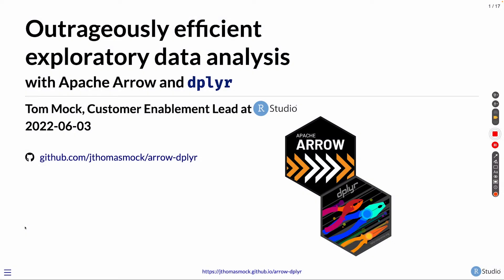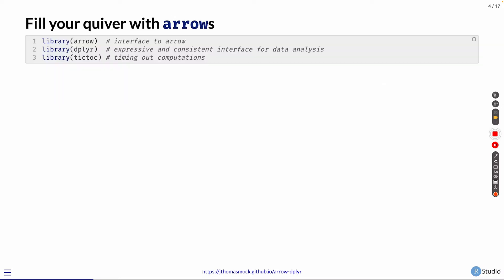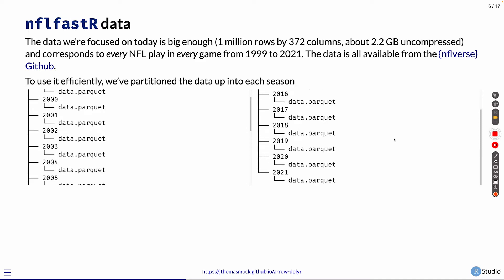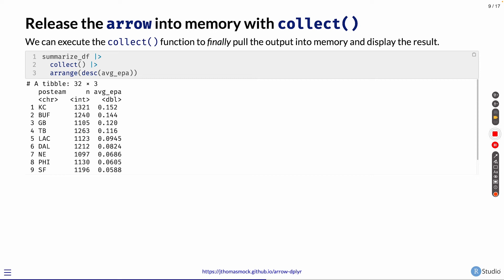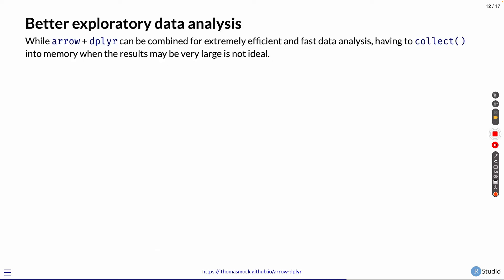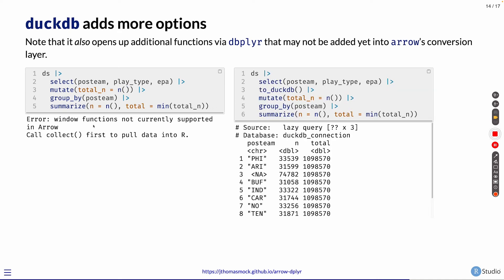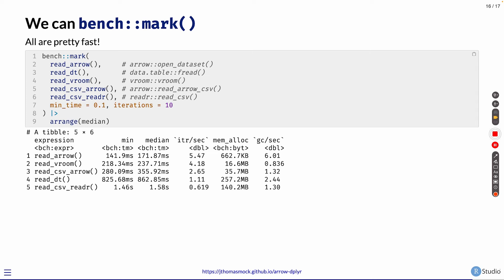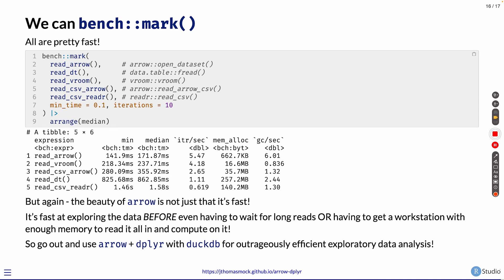Efficient Data Analysis on Larger-than-Memory Data with DuckDB and Arrow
Speaker: Thomas Mock, Customer Enablement Lead at RStudio

This lightning talk will provide overview on how dplyr, arrow, and duckdb can be leveraged together to quickly explore and analyze larger-than-memory datasets. arrow provides the ability to query on-disk data or datasets with dplyr syntax even if they cannot fit into memory. duckdb further provides a zero-copy interface on top of arrow to expand the available functions and really ramp up the ability to interactively query the data without having to collect into memory. Combining arrow, duckdb, and dplyr together really makes data analysis with larger-than-memory datasets a breeze!